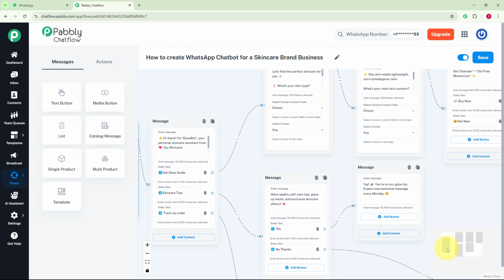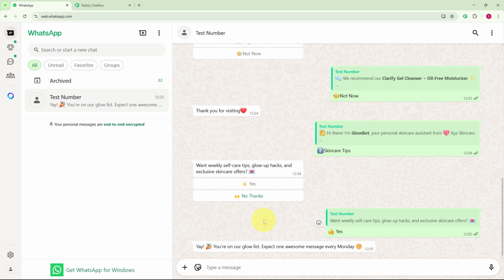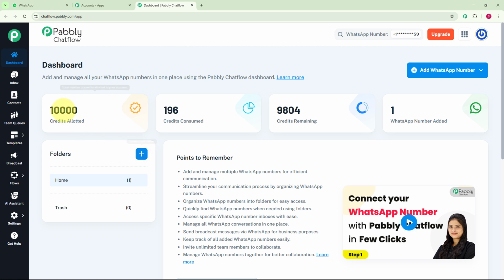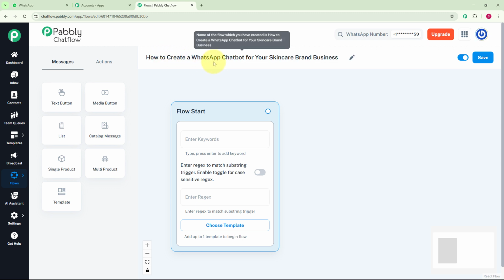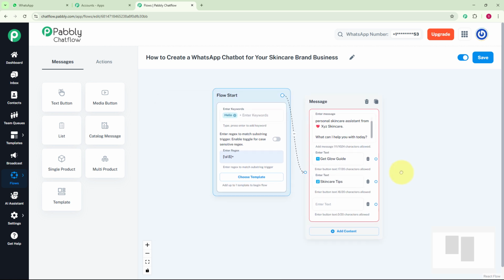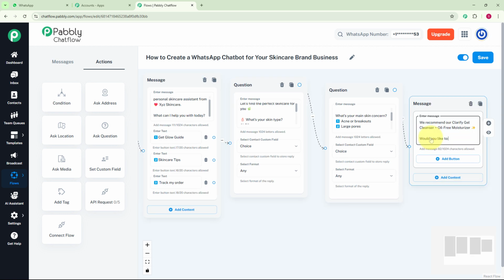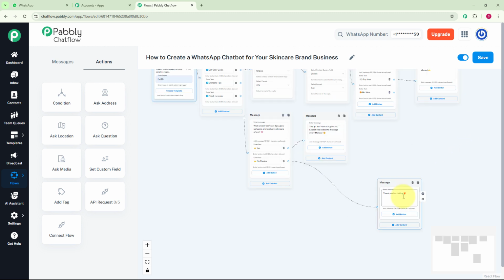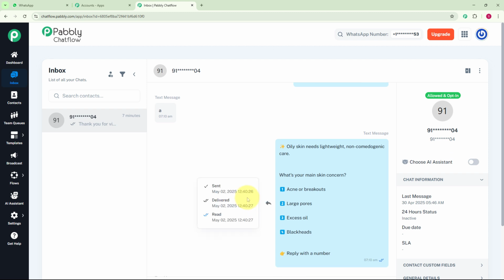How to Build a WhatsApp Chatbot for a Skincare Brand Business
🎯 Use Case:
A skincare brand aims to provide routine tips to customers. A WhatsApp chatbot sends daily skincare advice and product suggestions, building loyalty.

Looking to enhance your skincare brand's customer experience? In this tutorial, we’ll guide you through creating a captivating WhatsApp chatbot with Pabbly Chatflow that engages and informs your clients! 🌿

In this step-by-step guide, you will learn how to:
✅ Build a tailored WhatsApp chatbot for skincare inquiries and consultations
✅ Provide automated responses for product details, usage tips, and promotions
✅ Use our user-friendly drag-and-drop builder—no coding skills required!
✅ Integrate customer support features for reviews and feedback management
✅ Schedule messages to share skincare tips and reminders at optimal times

Empower your skincare brand with 24/7 automated support and personalized interactions, leading to increased customer satisfaction and loyalty! 💖